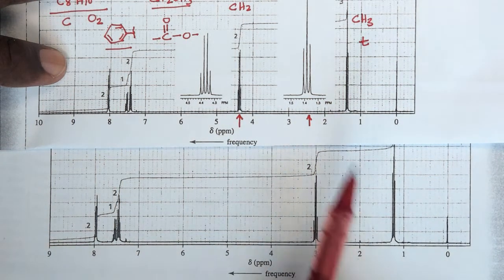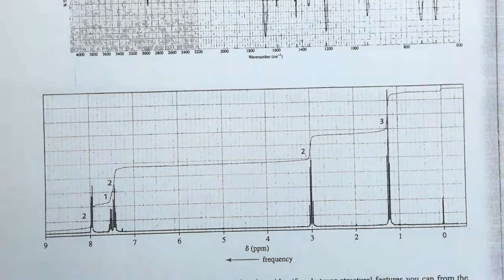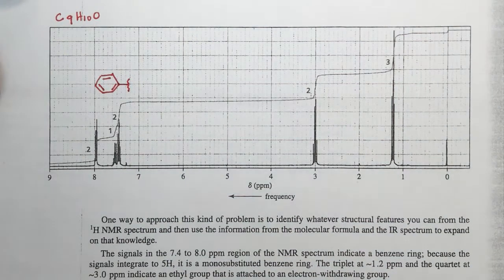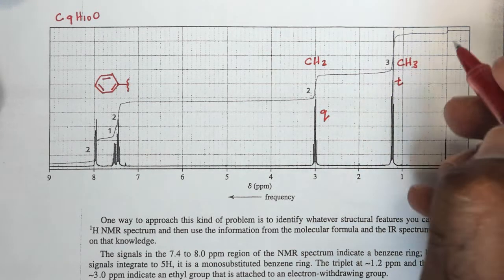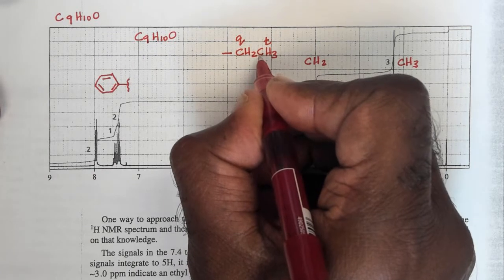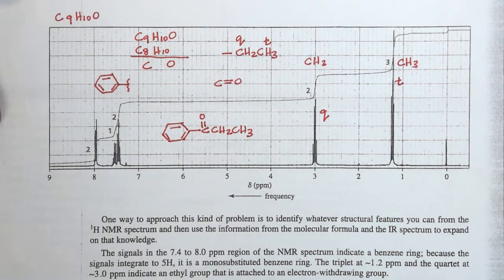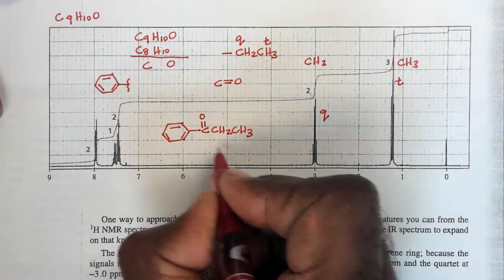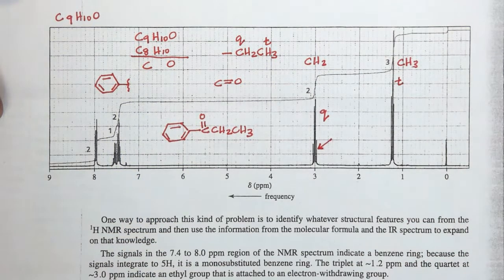NMR 6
How to solve structures using NMR spectra.